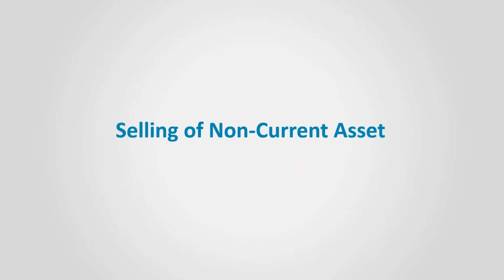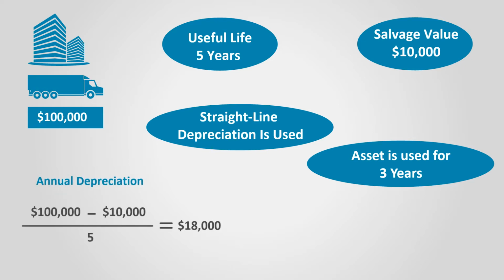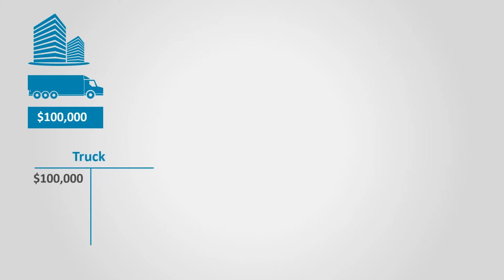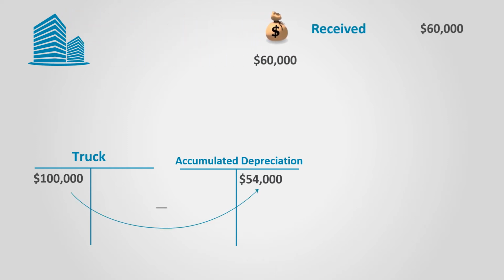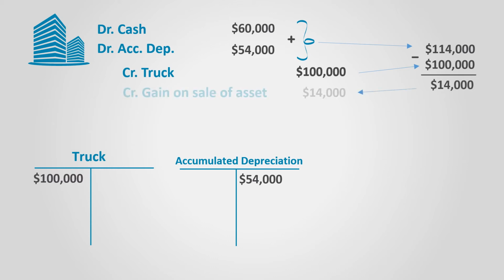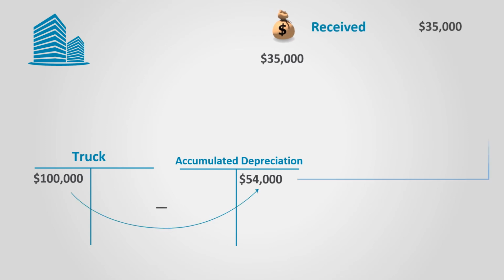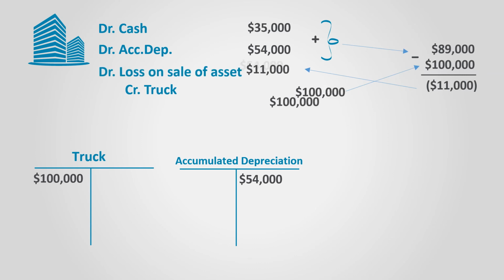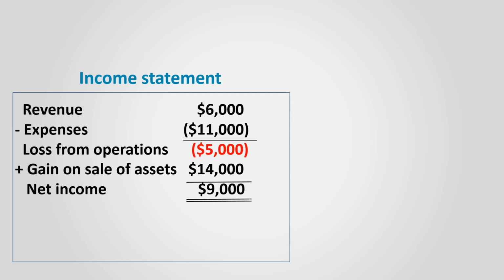Selling of an Asset (Financial Accounting)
This video illustrates the following:
 Selling of non-current assets.
 How to calculate gain on sale of assets.
 How to calculate loss on sale of assets.
 Presenting the gain or loss on sale of assets on the income statement.

Want to see more videos covering the principles of financial accounting? Head over to my channel